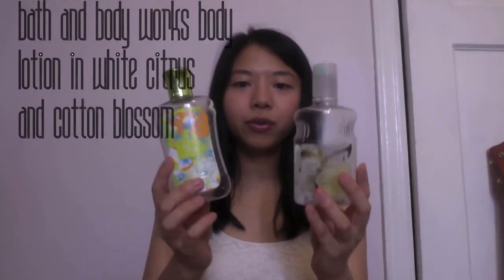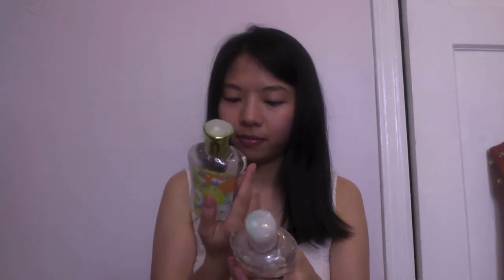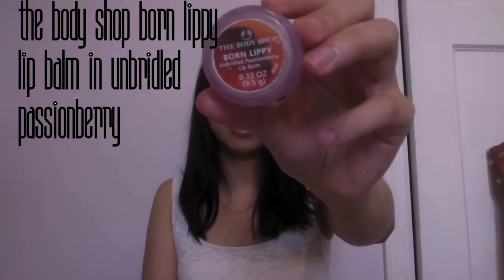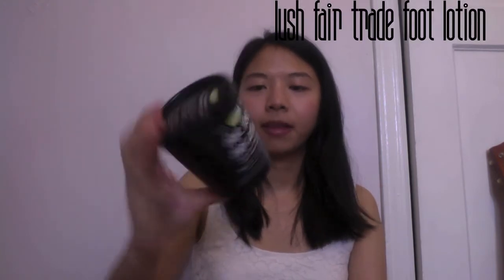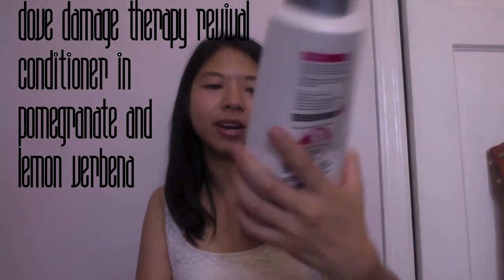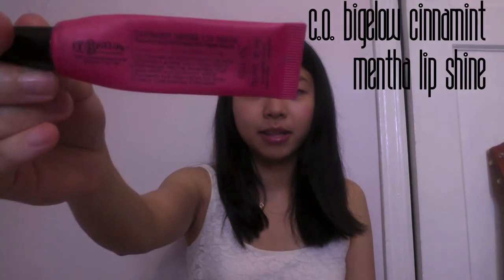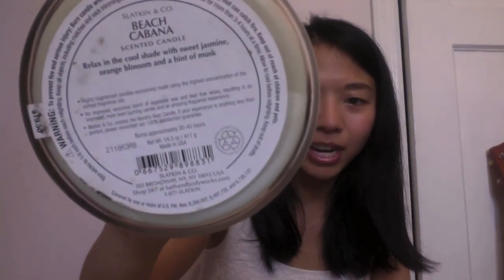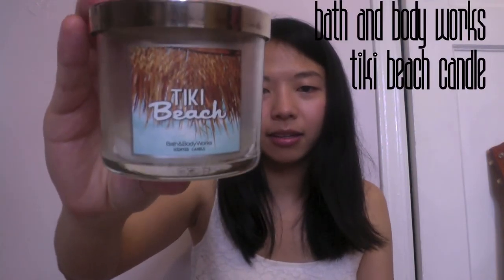Use It Up // Project Pan 2013: Empties #1 or Products I've Used Up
I started a Project Pan for 2013 in April, and my list for 2013 has a total of 30 products. Here are the first 10 products I used up in the last 3 months, and a few other empties. I purchased all of these products with my own money.

You can check out a list of the 30 products I'm working

- Bath and Body Works Body Lotion in White Citrus
- Bath and Body Works Body Lotion in Cotton Blossom (full review
- Herbal Essences Smoothing Creme
- Kanebo Naive face wash
- The Body Shop Born Lippy lip balm in Unbridled Passionberry
- Dove Damage Therapy Revival Conditioner in Pomegranate and Lemon Verbena
- C.O. Bigelow Cinnamint Mentha Lip Shine
- Bath and Body Works/Slatkin & Co. Beach Cabana candle in 14.5 oz size (full review
- Bath and Body Works Honeysuckle candle in 4 oz size
- Bath and Body Works Spring candle in 4 oz size
- Bath and Body Works Tiki Beach candle in 4 oz size
- Bath and Body Works Island Margarita candle in 4 oz size
- Kiehl's Ultra Facial Cream sample